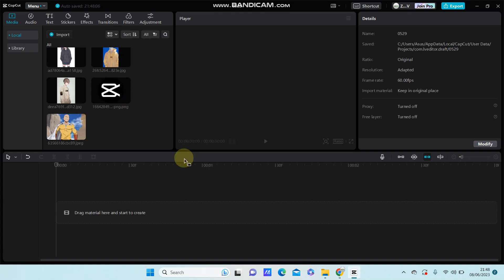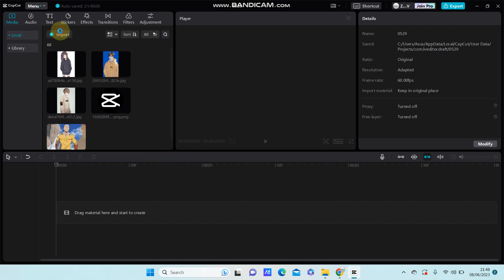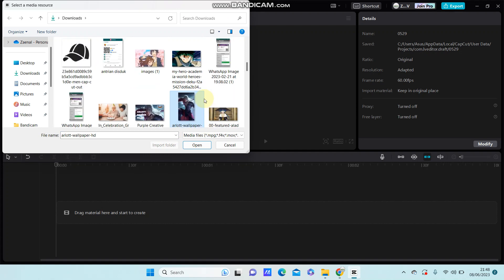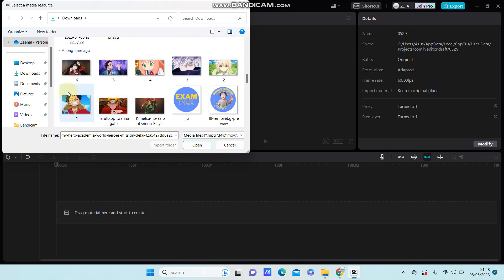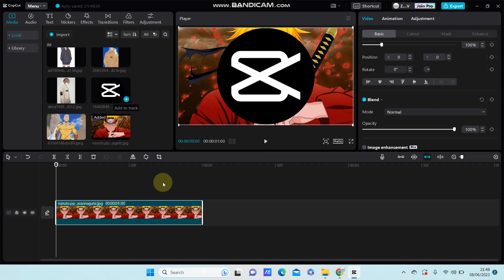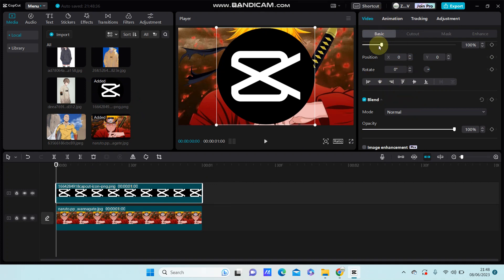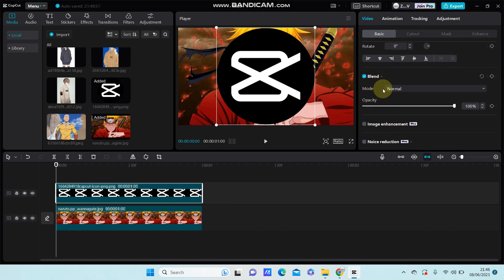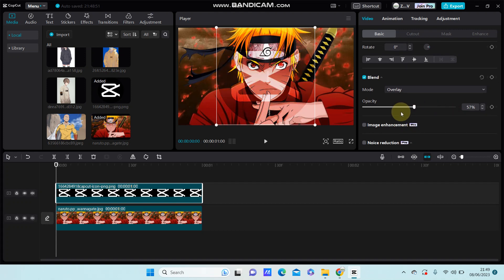Simple Tutorial for Beginners in CapCut PC! How You Can Mix the Overlays in CapCut PC Desktop?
Want to Mix the Overlays on CapCut PC? Here's how you can do that.